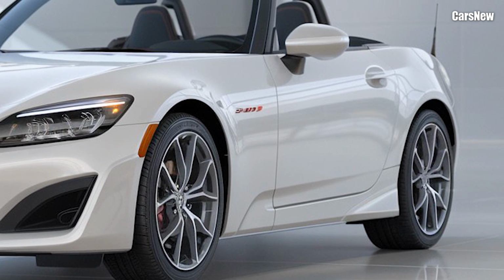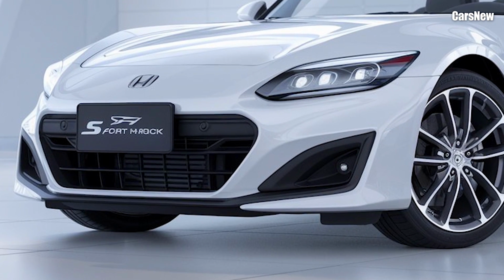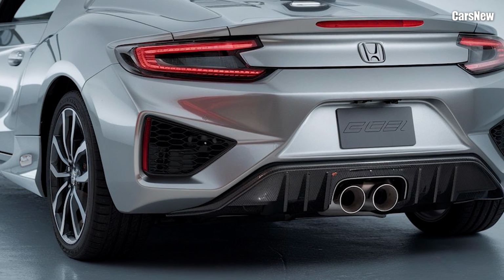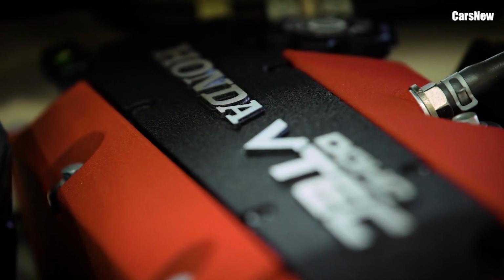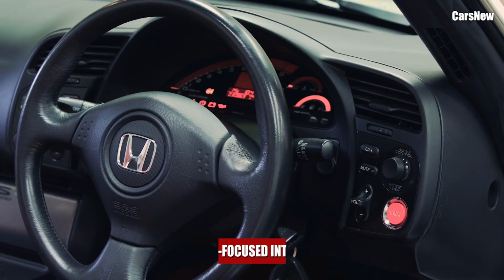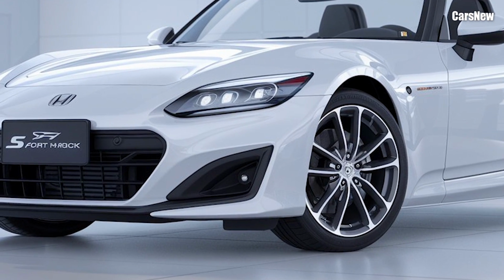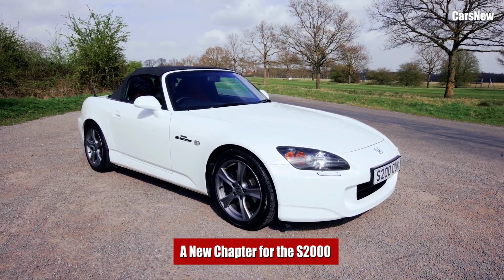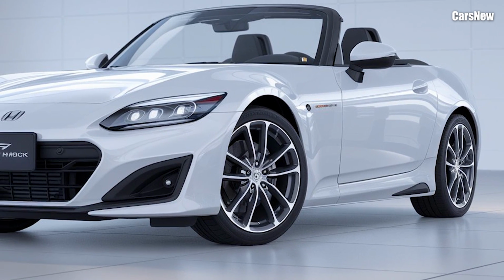2025 Honda S2000 Unveiled: The Legendary Roadster Makes a Triumphant Return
2025 Honda S2000 Unveiled: The Legendary Roadster Makes a Triumphant Return

Welcome to carsnew channel, this time we will discuss 2025 Honda S2000 Unveiled.

After years of speculation and anticipation, Honda has finally unveiled the all-new 2025 Honda S2000. The iconic roadster, beloved for its high-revving engine and razor-sharp handling, is back—and it’s better than ever. Redesigned for the modern era but staying true to its core values of agility, simplicity, and driving excitement, the 2025 S2000 aims to recapture the hearts of driving enthusiasts and set a new standard for roadsters.